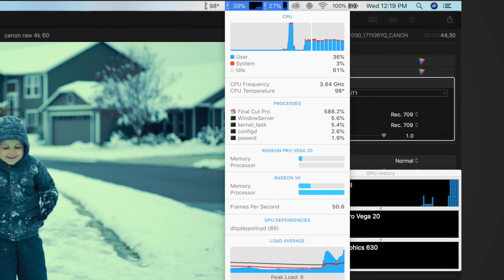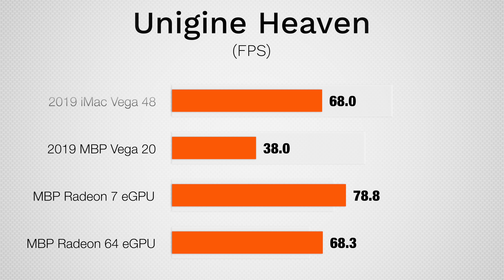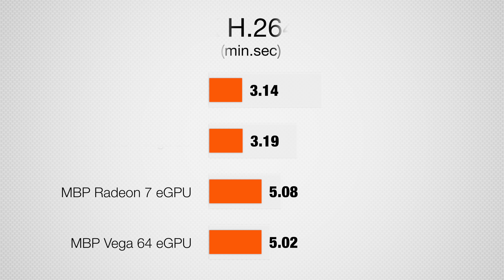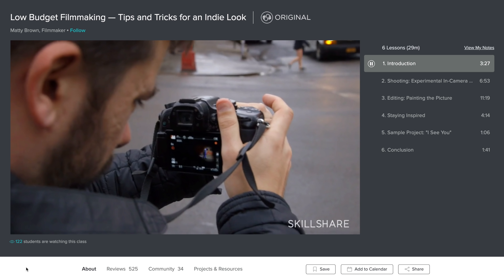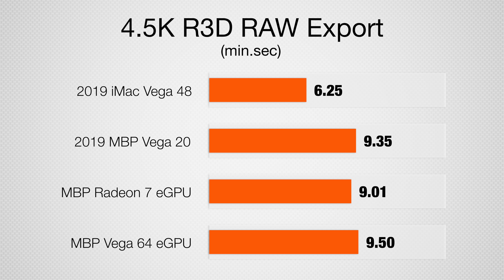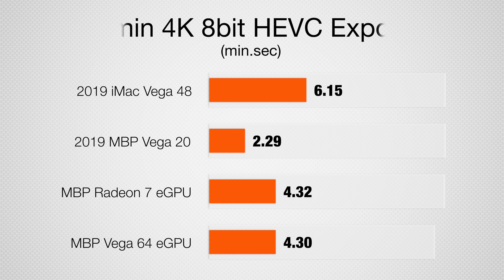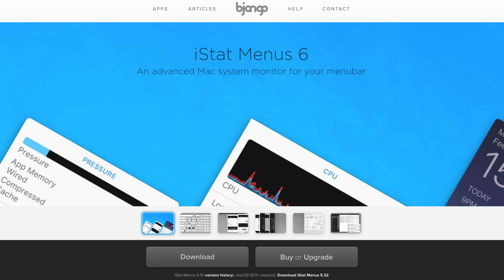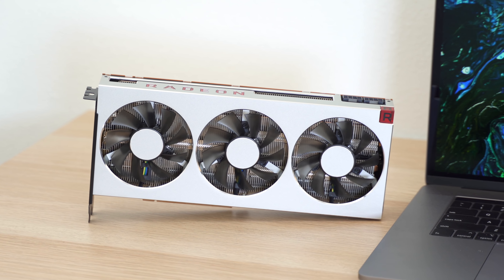DON'T Buy an eGPU for your 2019 15" MacBook Pro!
eGPUs make your MacBook Pro much faster, right? Not quite..
Get 2 months of Skillshare for FREE Today!

Radeon 7 Graphics card (Amazon)
Vega 64 Graphics card (Amazon)
Razer Core X eGPU Enclosure (Amazon)

In this video, we used the Razer Core X GPU enclosure with both the Radeon Vii and Vega 64 graphics cards to test how much more performance you gain in a variety of tasks like gaming, graphics-heavy workloads and video editing in Final Cut Pro X.

We also show you how to find out if you'll benefit from an eGPU or not, based on your current graphics workload.

The results we found in this video are quite shocking, contradicting what most people think about eGPUs.

If you do video editing in either Davinci Resolve 16 or Premiere Pro, subscribe to the Max Yuryev channel, as there will be a video coming out on that topic very soon.